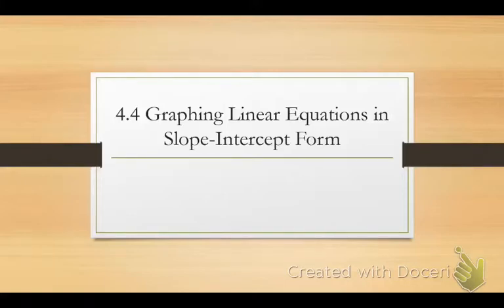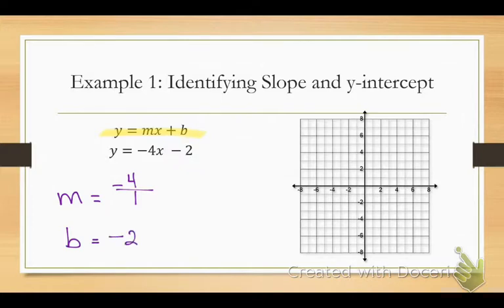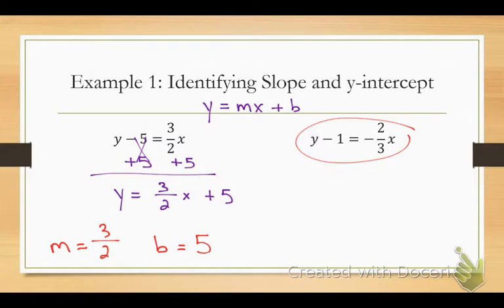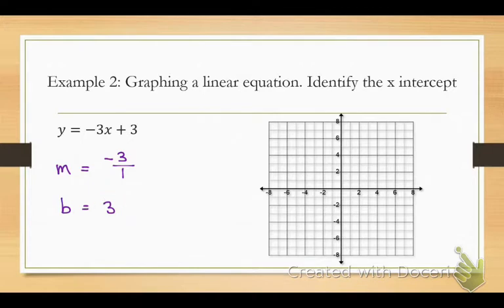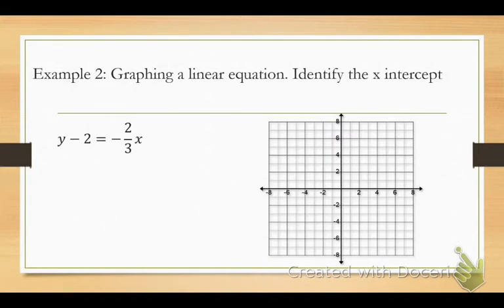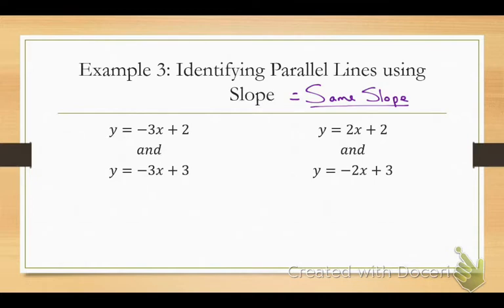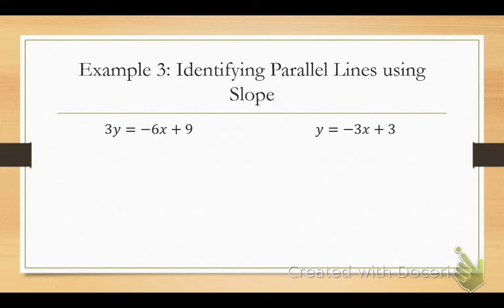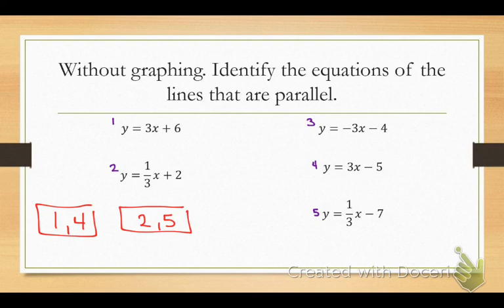Std Pre Alg 4.4 Graphing Using Slope intercept form